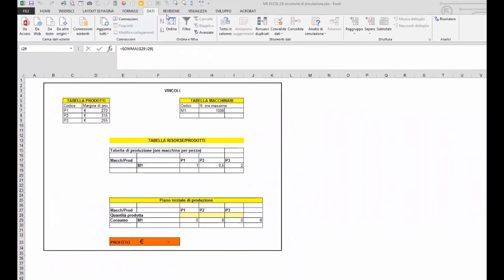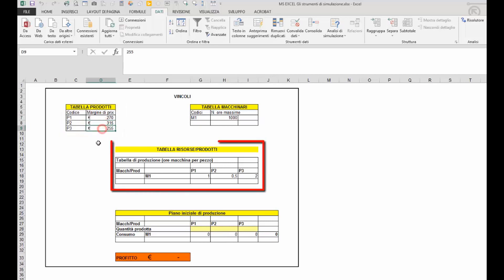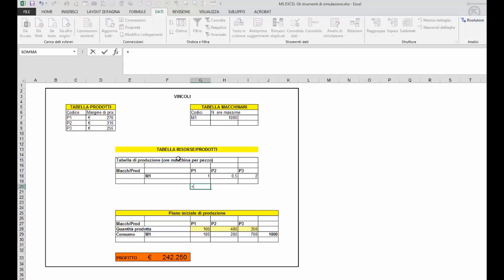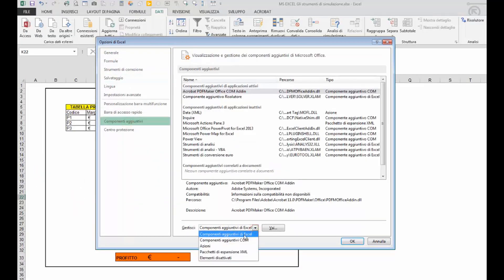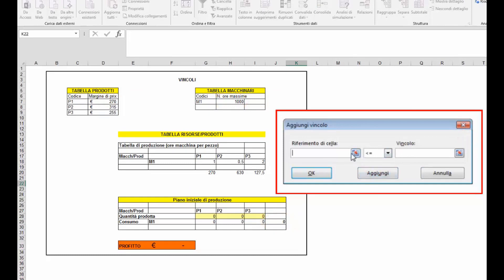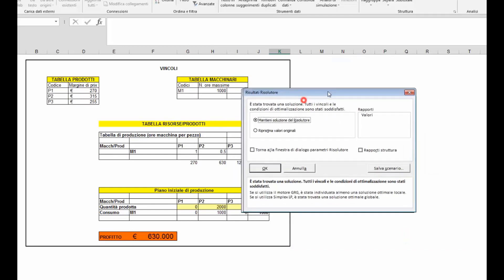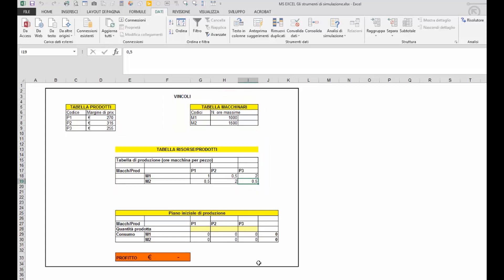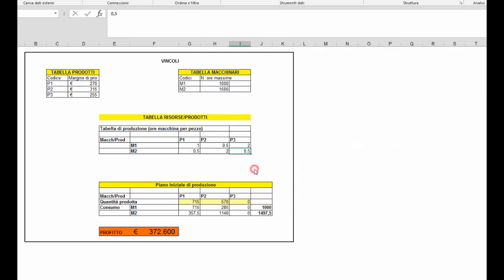EXCEL - STRUMENTI DI SIMULAZIONE: ⚖️ Il Risolutore - guida completa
Usa il codice MENO10 per avere il 10% di sconto su Xcamp, il corso pratico per imparare davvero Excel
Vuoi scoprire tutti gli STRUMENTI DI SIMULAZIONE di EXCEL? Facile! Tutti i tutorial li trovate nella Playlist EXCEL Gli strumenti di simulazione

Ed ecco un video tutorial molto atteso, nella nostra panoramica sugli StrumentiDiSimulazionediExcel il Risolutore assume una posizione di spicco (se vi siete persi i video precedenti sulla Ricerca Obiettivo e sulle Tabelle Dati date un'occhiata alla sezione Playlist del canale e selezionate la Playlist Strumenti di Simulazione). Il Risolutore permette di risolvere problemi di massimizzazione/minimizzazione vincolata (sempre attraverso il calcolo iterativo)... vedere per credere.

Conoscevate già questa funzionalità? Scrivetelo nei commenti!

Puoi scaricare il file Excel con gli esempi di tutti gli strumenti di simulazione (4 video)  se sei abbonato al canale o hai acquistato il corso pratico di Xcamp:
Utilizza il modulo di contatto su per fornirci i tuoi dati e ti abiliteremo al download. Grazie!

Grazie a tutti per il supporto!

ATTIVATE I SOTTOTITOLI PER VISUALIZZARE I COMANDI! :)

Ecco alcuni titoli interessanti:
ITA - Mi chiamo Excel risolvo i problemi (flessibile)
ITA - Mi chiamo Excel risolvo i problemi (kindle)
ENG - Power Pivot and Power BI: The Excel User's Guide to DAX
ENG - The Definitive Guide to DAX
ENG - Analyzing Data with Power BI and Power Pivot for Excel
ENG - Power Query for Power BI and Excel
ENG – dal 17/05/2022 – Excel 365 Bible

autore: Emmanuele Vietti
Video realizzato con: Camtasia Studio v.9.1.2
Software: Microsoft Office Excel 2013

ATTREZZATURA:
Microsoft 365 Family
Microsoft 365 Business
Supporto webcam
Luci led da tavolo
Green screen
Green screen e luci
Tavoletta grafica

Se avete suggerimenti su nuovi contributi da realizzare, inseriteli nella sezione commenti oppure compilate il modulo contatti sul nostro sito e cercheremo di soddisfare le vostre richieste. La vostra soddisfazione: il nostro miglior risultato.